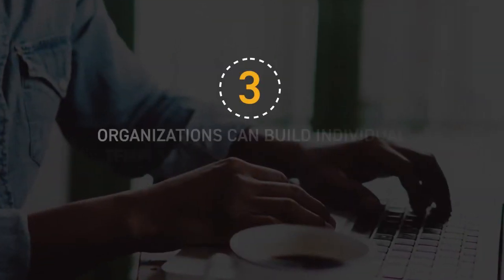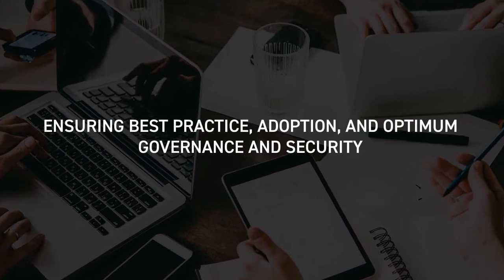CreateTeam Overview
An automated application that regulates how individual teams are created within Microsoft Teams, helping users to manage the entire lifecycle of a team, promote best practice, and optimize security.